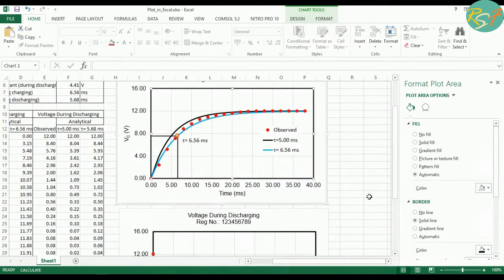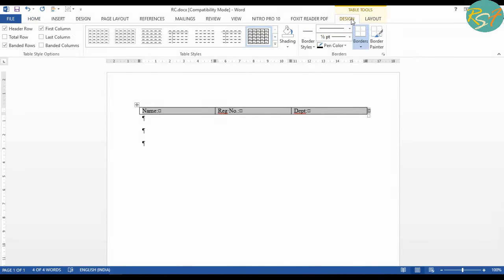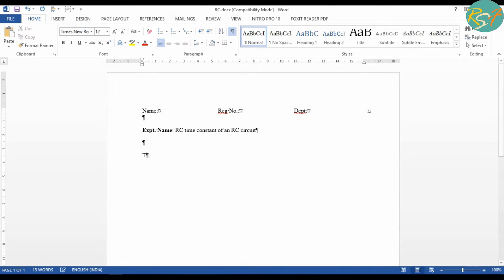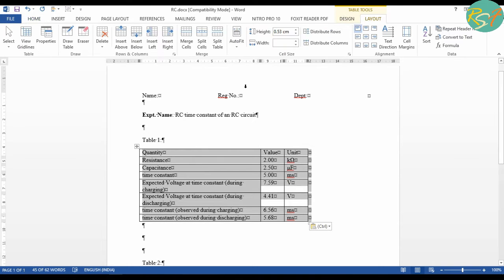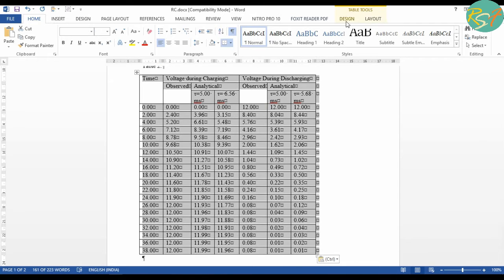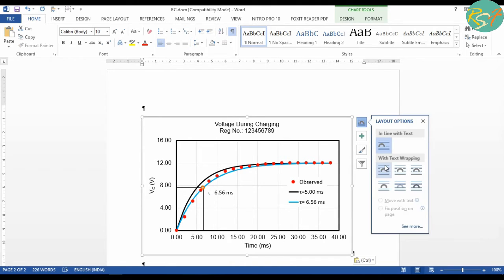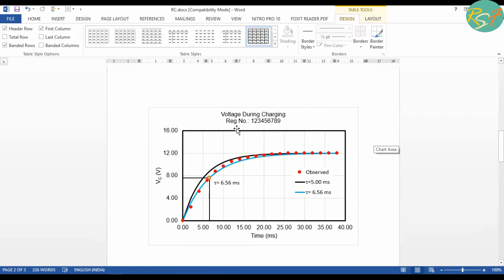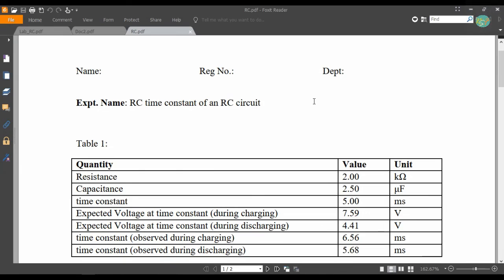Exporting the Table and Chart to a PDF file || Documenting Lab Data Using MS Office Part 3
This is the third video of the series where we will discuss how to maintain lab record using MS Word and Excel. For this series, we have considered the example of the experiment to study changing and discharging of an RC circuit and hence find its time constant.  While Office 2013 has been used during the making this series, the methodology presented in this series is applicable to most of the versions of MS Office.

Learning outcomes of the video are as follows:
1. Creating tables in MS Word
2. Copying tables from excel to word
3. Copying charts from excel to word
4. Formatting figures/charts in word (like wrapping, alignment, etc.)
5. Formatting markers in the word
6. Exporting word to pdf

1. Kiss the Sky
2. White River